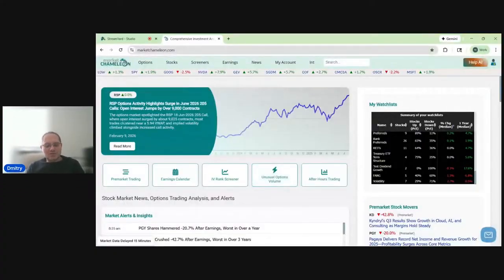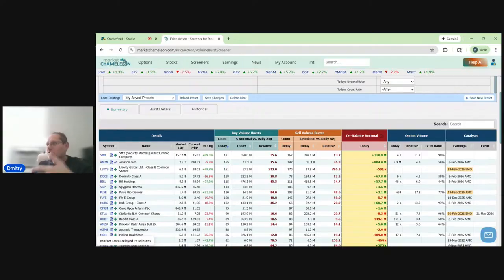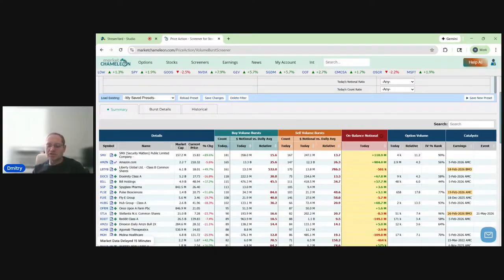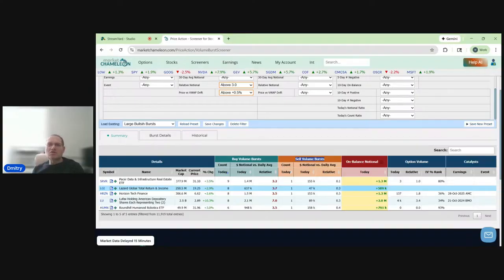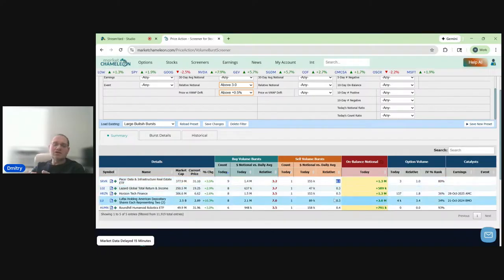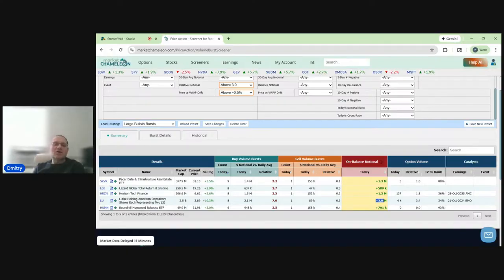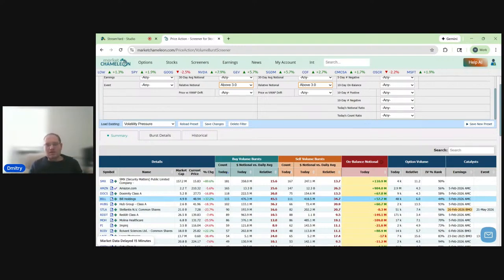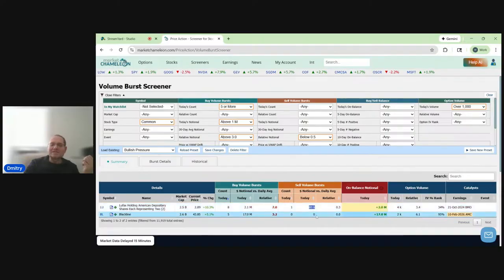Stock Volume Burst Screener Detecting Large Intraday Trading Activity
📈 Detect Stock Bursts with Ease! 📉

In this comprehensive Market Chameleon webinar, we deep dive into the Stock Volume Burst Screener—an essential tool for identifying unusual intraday trading activity.

Standard volume doesn't always tell the story. To find institutional fingerprints and potential volatility shifts, you need to look at volume bursts.

🔍 Key Concepts Covered:
What is a Volume Burst? Understanding how Market Chameleon detects and measures spikes in trading activity using minute-to-minute VWAPs.

Interpreting Intent: How to distinguish between buy-side and sell-side pressure through aggregated burst data.

Filtering for Opportunity: How to use the screener to find high-conviction moves in major names like Amazon ($AMZN) and Google ($GOOGL).

Market Dynamics: Understanding the relationship between sudden volume surges and upcoming shifts in supply and demand.

Advanced Sizing: Learning how "relative notional" and "relative volume" help you benchmark current activity against historical norms.

🛠️ Featured Tool:
Access the live screener and start detecting institutional activity yourself:
➡️ Market Chameleon Volume Burst Screener

Visit us at: MarketChameleon.com